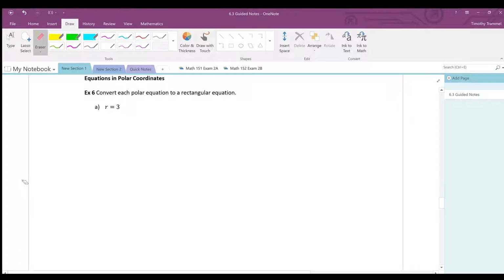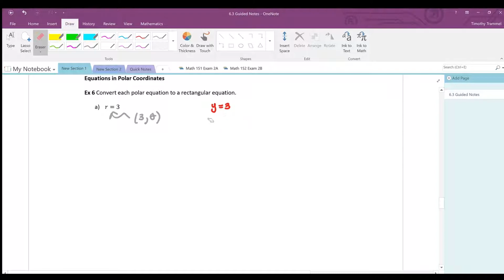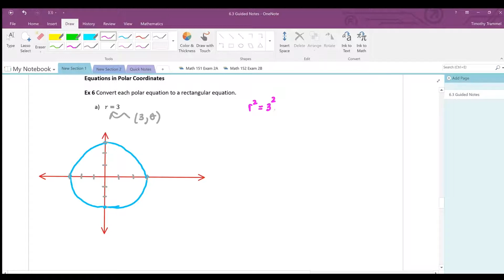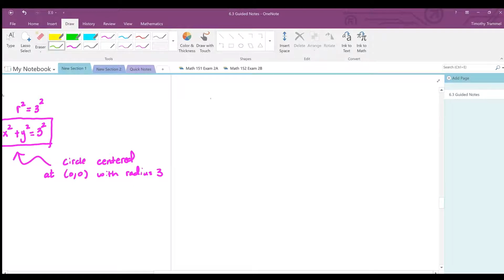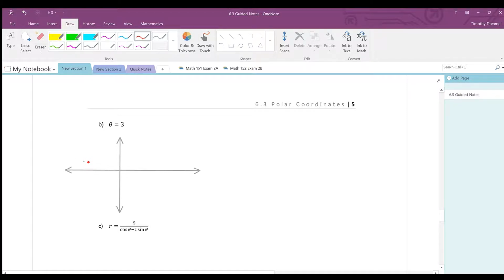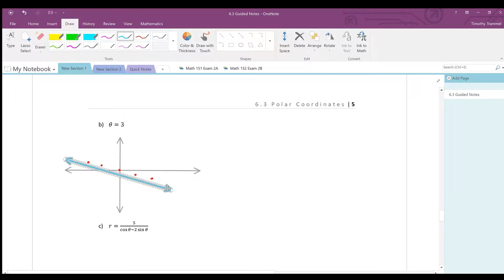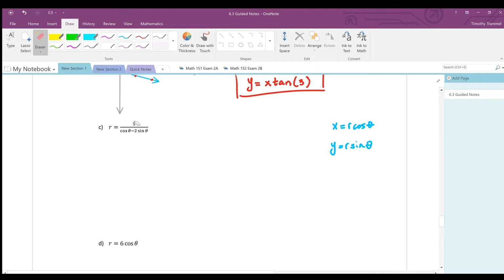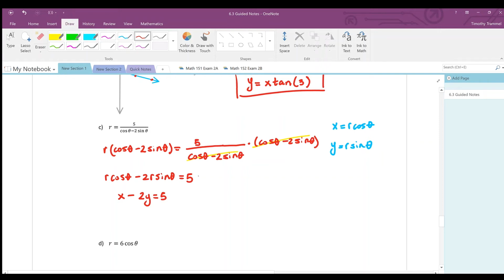6.3 Part 4